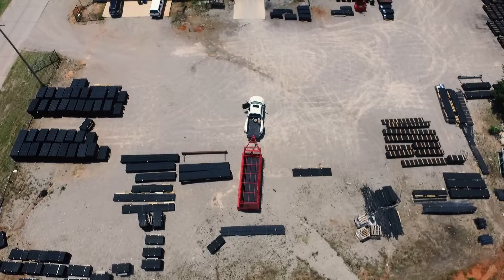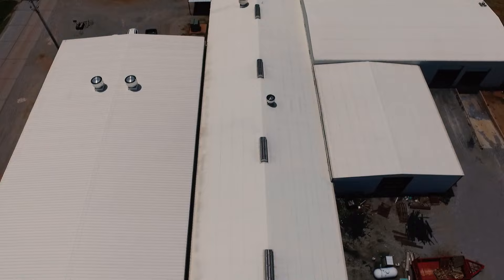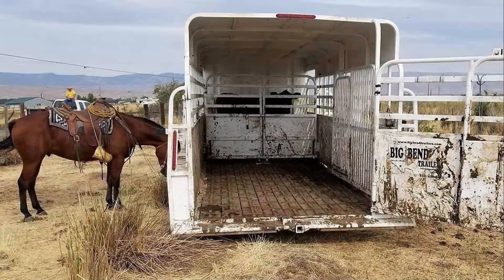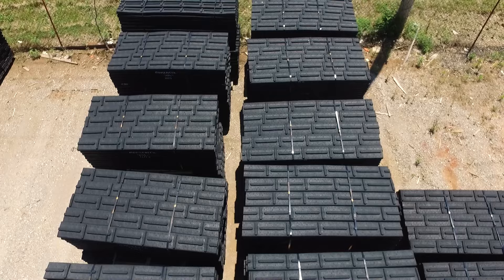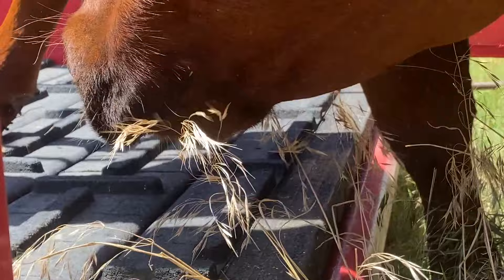Shelby Horse and Livestock Trailer Flooring - How it All Began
Shelby Trailer Service is a small family owned and operated business, since 1972,  located in Comanche, Oklahoma.  Three generations strong!!  We are the trailer flooring manufacturing company that meets our or exceeds our customer’s expectations for Quality, Reliability, and Performance over the life of our products. We have products with INTEGRITY.

This video gives a little history on Shelby Trailer Service and Ronnie Shelby.  How it all started, with just an idea and a dream to make the Horse and Livestock Trailers safer with better livestock flooring. Our first product was the Shelby Livestock Cleated Lug Flooring.  Keep animals safe in your travels with Shelby flooring. It is the flooring you can depend on to Extend the life of your trailer - Less Maintenance and down time. 20 year warranty  Now, Shelby produces many products for many industries.

All of our products are made from 100% recycled materials - tire rubber and plastic.  MADE IN USA